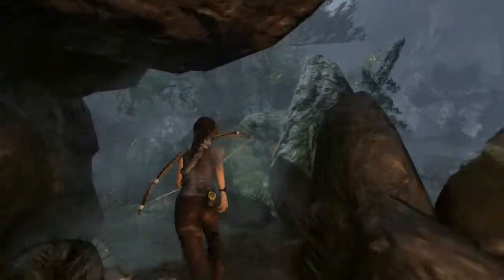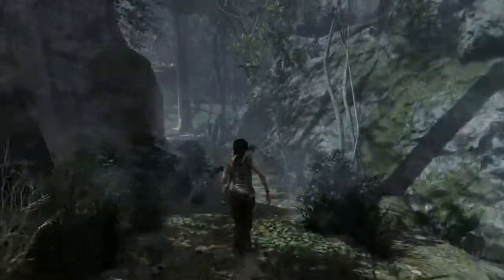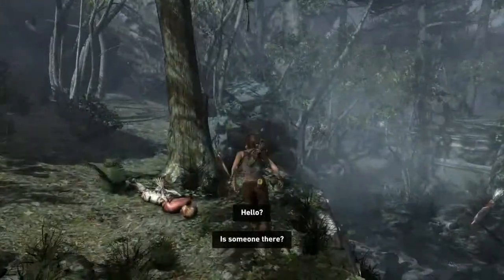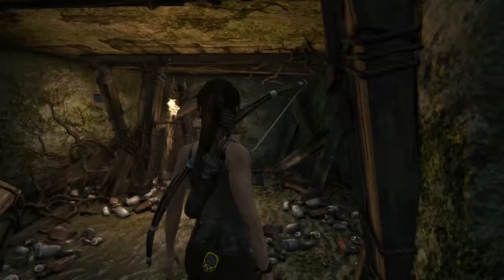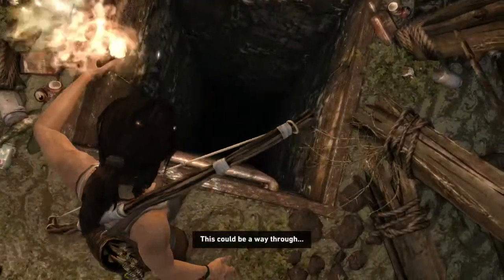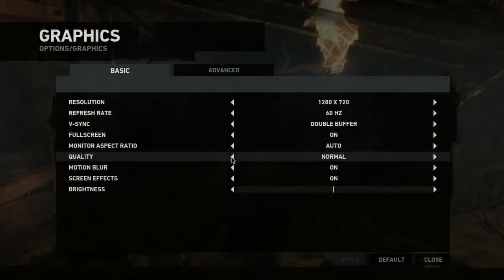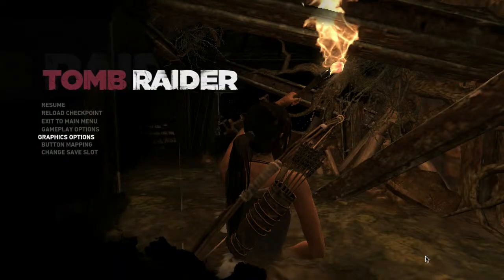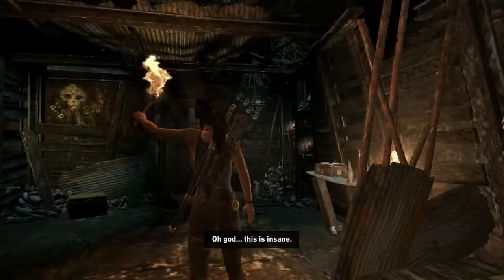Can it game? 2015 Retina MacBook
Wherein I play the 2013 Tomb Raider game on my 2015 MacBook (1.1 GHz version) to show that it can handle some games if you are okay with it not having everything on max.

I chose Tomb Raider because SquareEnix had a flash sale on Steam this weekend, so I bought it. I wasn’t even planning on playing the game on my MacBook, but on some future computer that is better for gaming. But I decided to try it out anyway.

I forgot to mention this in the video when you run the game, it tells you that the computer is unsupported, but play anyway, because it runs fine. The laptop does get fairly warm, so keep that in mind as well.

The game runs better when you’re not mirroring the display to record it. So if it looks a bit laggy, it can probably be chocked up to that.